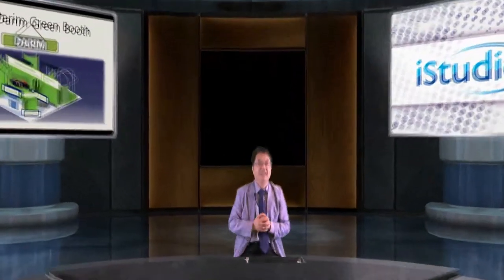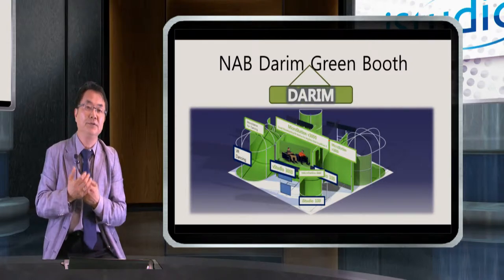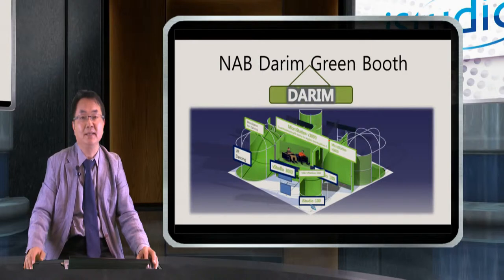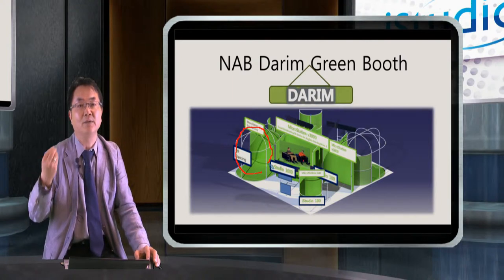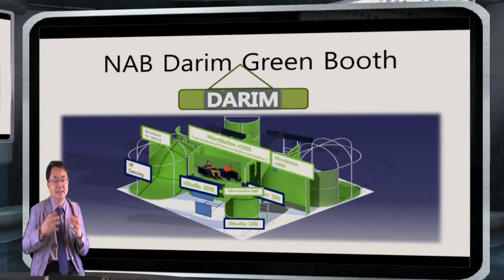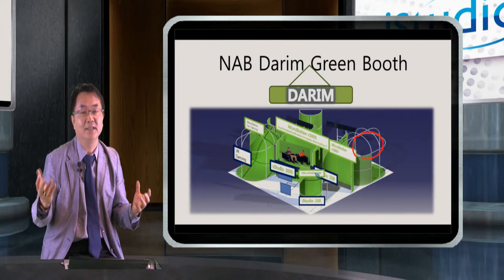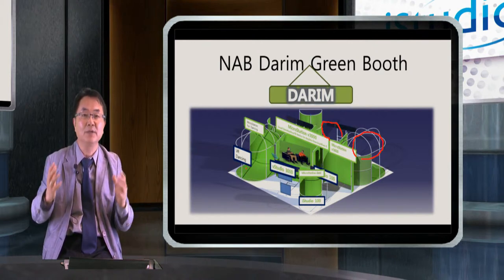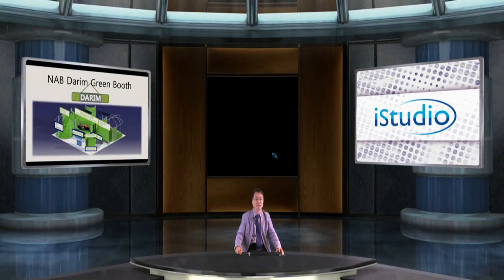NAB 2013 Darim Booth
Darim NAB booth at SL8424, LVCC have total 8 Sutdios.in a 6mx6m.  All the different appliation of using iStudio and vStudio will show at the booth.